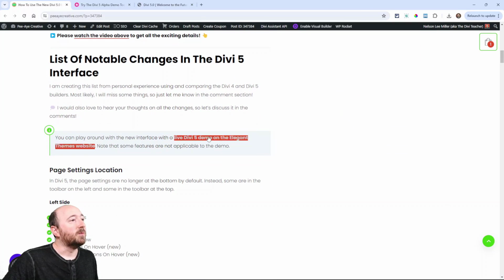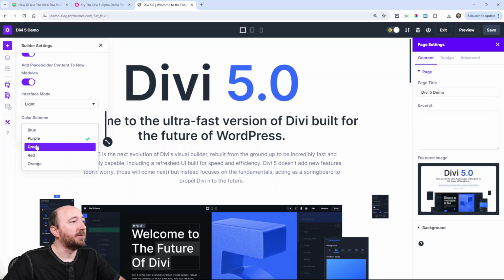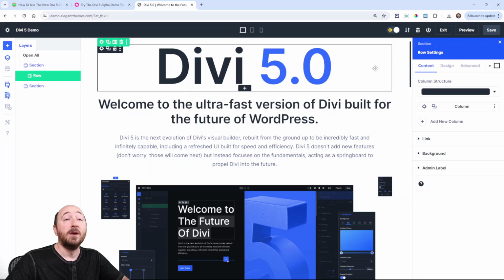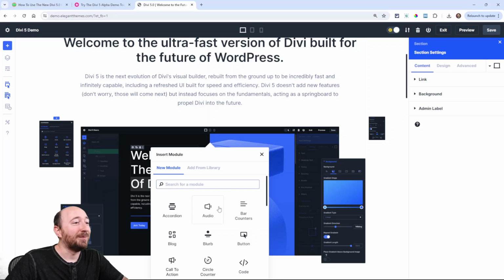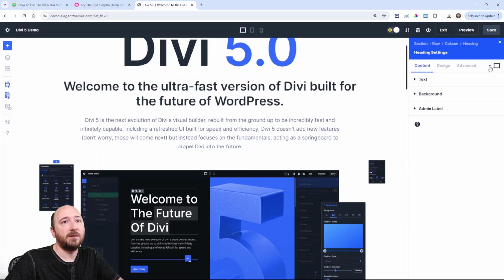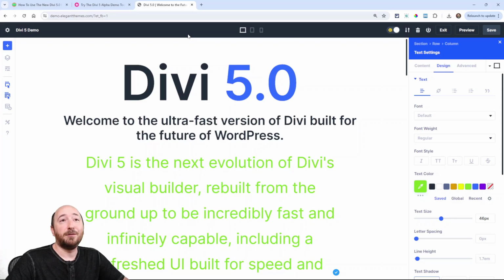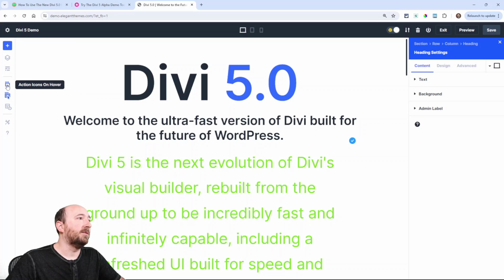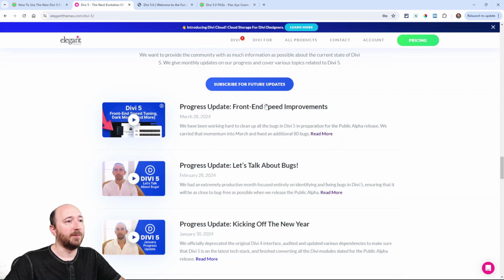How To Use The New Divi 5.0 Interface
As we move into the exciting future of WordPress and our favorite builder, Divi, we will have lots of new things to discuss related to the foundational changes and visual changes in Divi 5.0 and beyond. Divi 5.0 not only is a complete rebuild of the software, but also brings a refreshed builder interface. This will certainly come with mixed feelings. One of the reasons I think people loved Divi was its interface was better than all the other builders. Now this is all changing, for better or worse, and it will be wise to embrace it and learn as much as we can about using it efficiently. So in this tutorial, I will give you an overview of the new Divi 5 interface, point out the changes, and share some tips about using it.